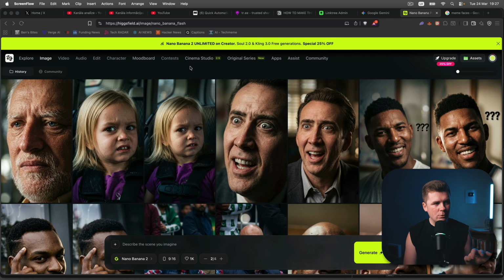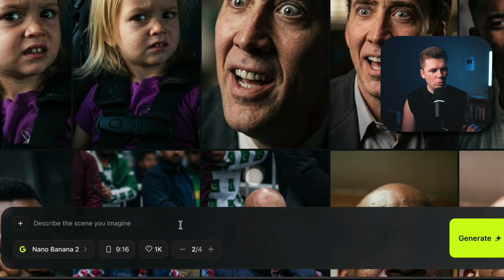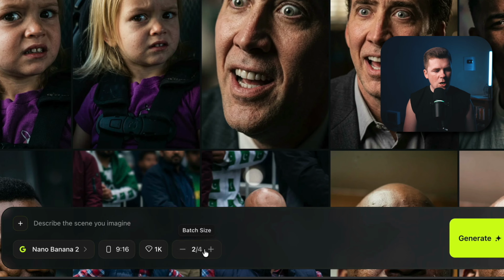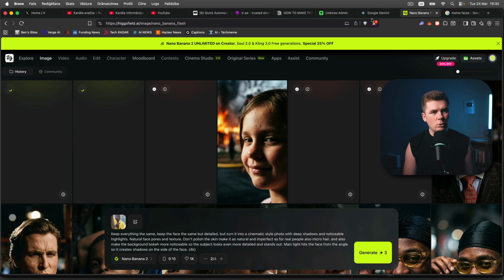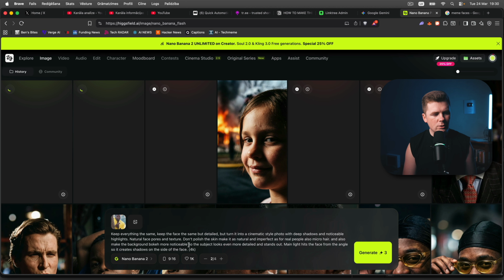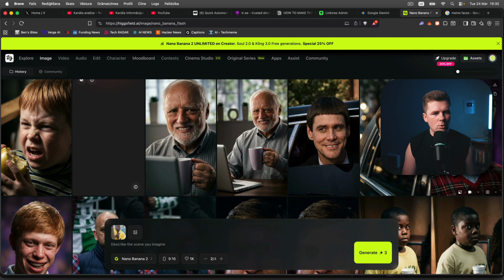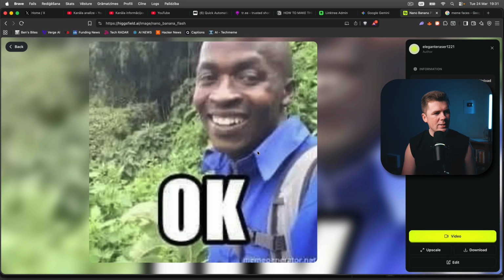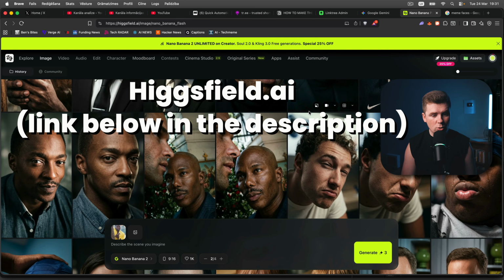Turn ANY Image ULTRA High Quality And Cinematic With Single PROMPT! (With AI)